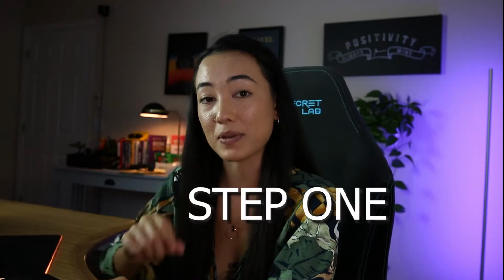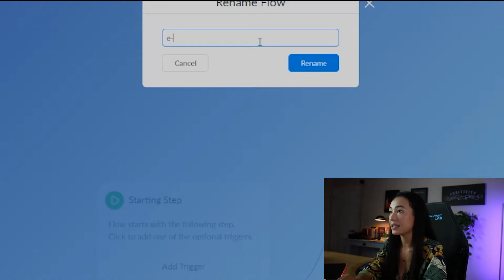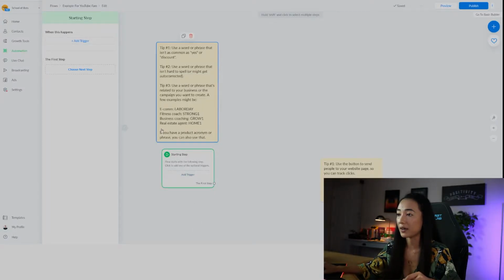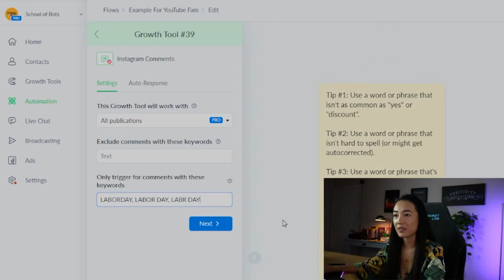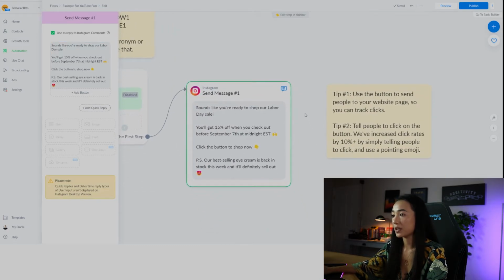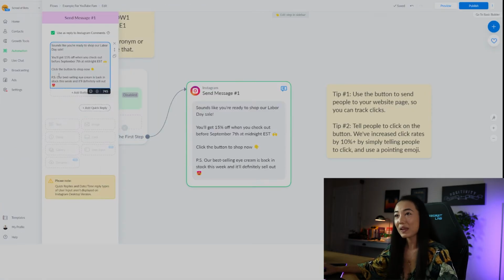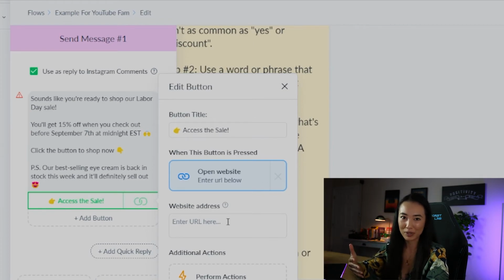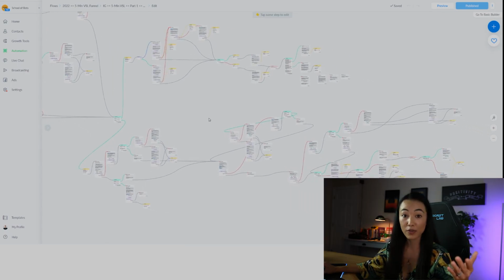How To Create An Instagram Chatbot With ManyChat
$2M+/year + 100K+ followers? Work with us to 3x your sales

Get my free DM Funnel Set-up Guide + 30 days free of Manychat (the best DM software)